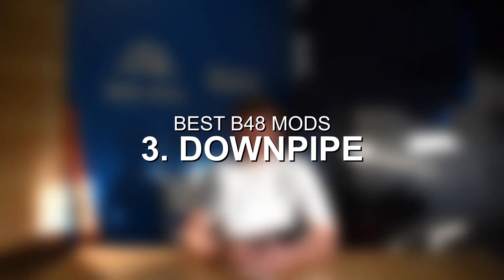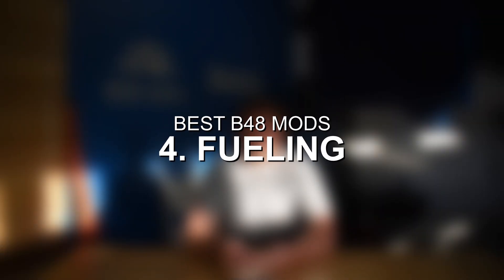How to Build a 300whp BMW B48!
We have curated an entire B48 mod course that goes in-depth on each of these mods + mods that can put your B48 at 350+ WHP! We've spent hundreds of hours researching, so you don't have to. All of your questions will be answered AND if not, you have direct access to us through our BMW Tuner's Community.

The BMW B48 engine is undoubtedly a masterpiece, blending efficiency with impressive power. But as with any marvel, there's always room for enhancement. Whether you're an avid tuner or just exploring ways to squeeze out more horsepower, this video is your ultimate guide to maximizing the potential of your B48 engine. Join Zach as he takes a deep dive into the world of performance upgrades tailored specifically for the BMW B48 engine. We'll not only unveil our top picks but also explain the science and benefits behind each modification, ensuring you make informed decisions that suit your driving style and ambitions.

The article linked below, written by us, is a more in-depth guide on BMW B48 Performance Upgrades:

8020 Automotive owns and operates a portfolio of content websites and eCommerce stores in the Automotive industry. We provide over a million monthly readers with high-quality automotive content, focused predominantly on technical and performance modification guides.
00:32 – BMW B48 Specs and Background
02:11 – The Best BMW B48 Upgrades #1 - Tuning
03:50 – The Best BMW B48 Upgrades #2 - Intake
05:07 – The Best BMW B48 Upgrades #3 - Downpipe
06:59 – The Best BMW B48 Upgrades #4 - Fueling
08:54 – The Best BMW B48 Upgrades #5 – Charge Pipe
09:28 – B48 Max Power Output